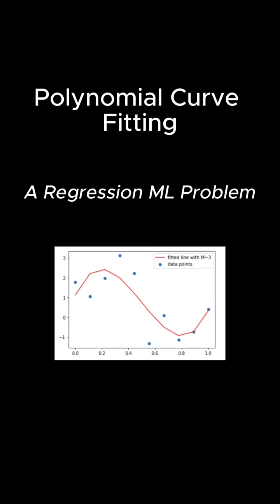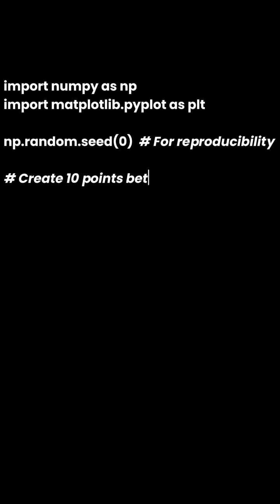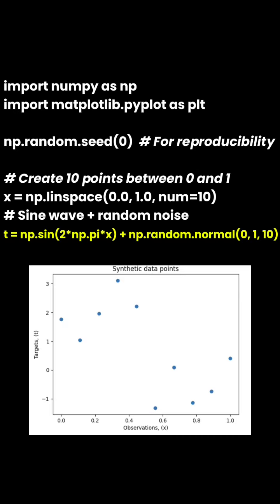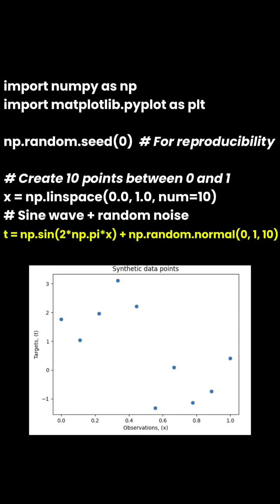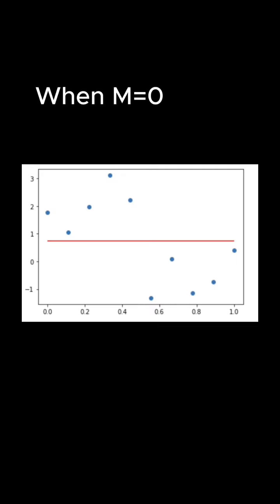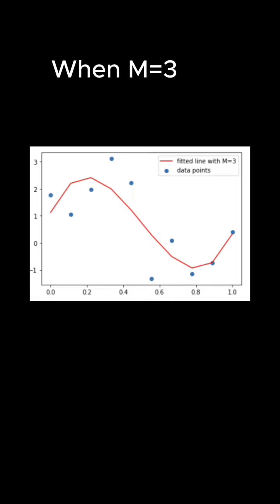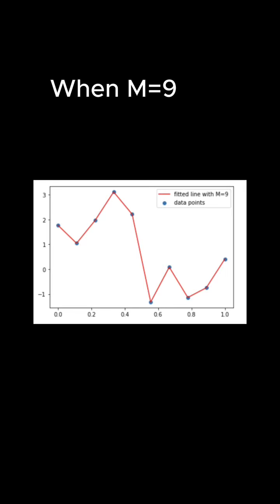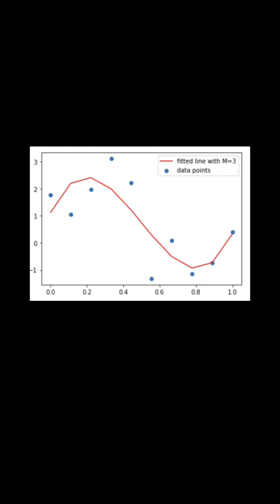Polynomial Curve Fitting Explained!